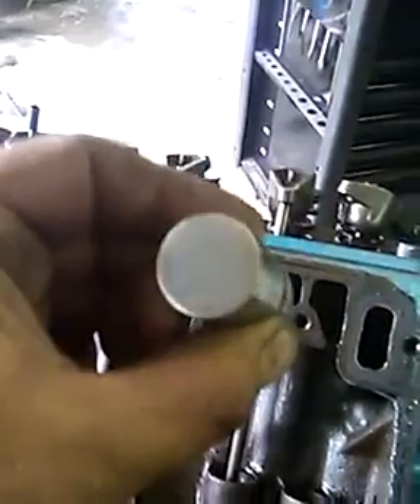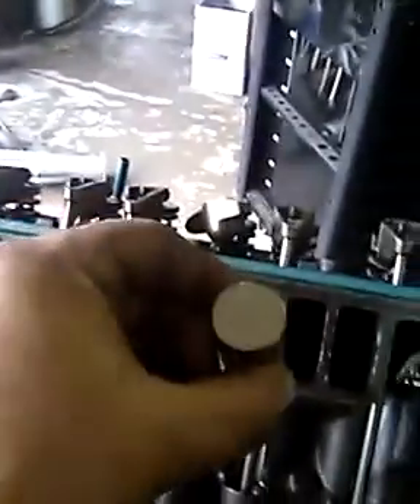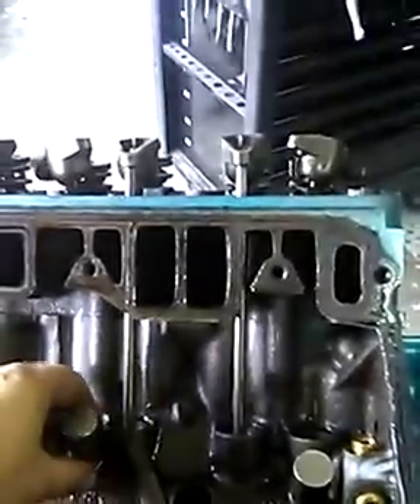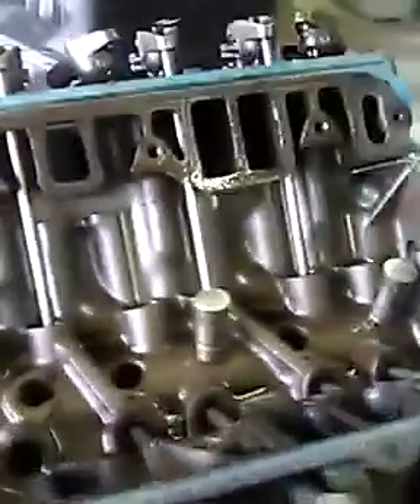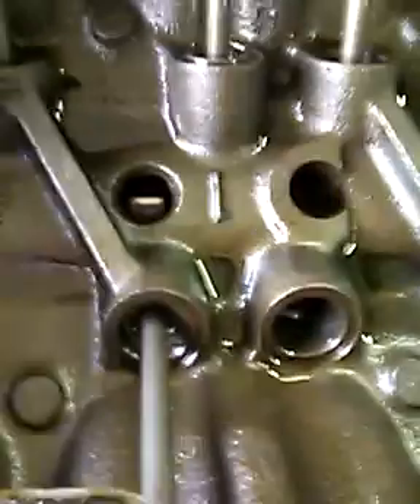390 AMX initial engine diagnosis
we had an engine come in the some damage and this is our intial findings